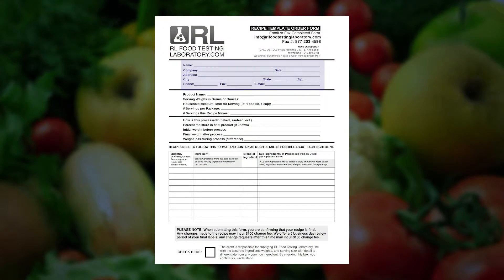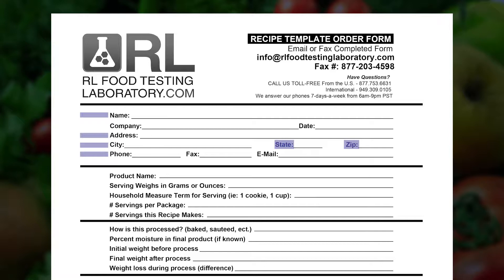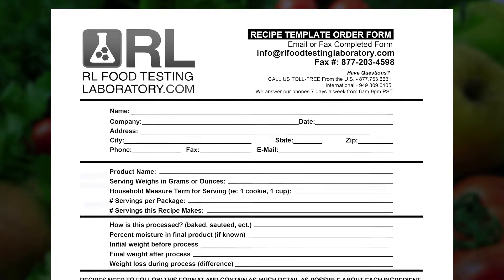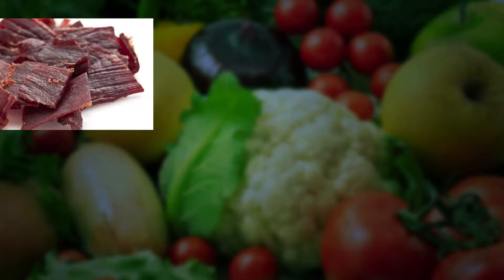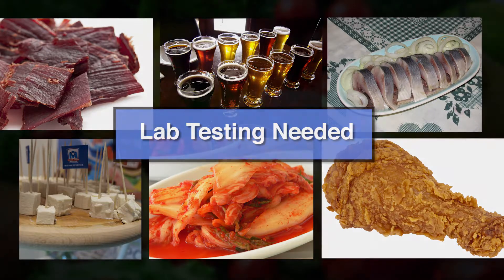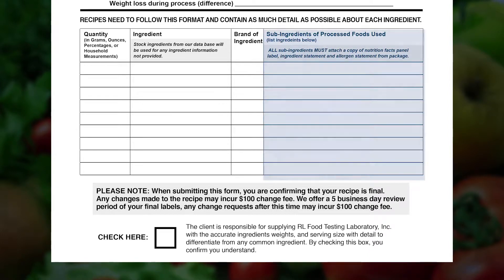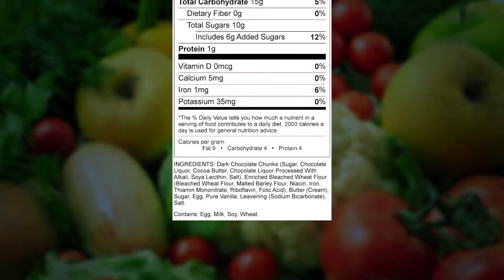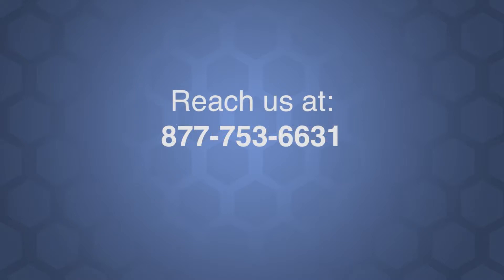FDA Food Label - How To Fill Out The Food Recipe Template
The new FDA Nutrition Facts Label is here and manufacturers will be required to create their new FDA compliant food labels soon.

This video will show you how to fill out the Food Recipe Template from RL Food Testing Laboratory in order to get your nutritional analysis and new nutrition labels.

RL Food Testing Laboratory guarantees that all nutrition labels created by us meets FDA, USDA, and AAFCO standards for food labeling. To learn how to get your FDA Compliant Nutrition Labels visit:

What is Nutritional Analysis: Food Nutrition Testing